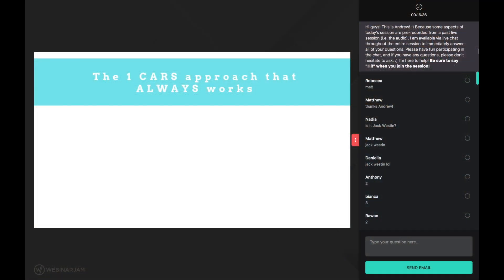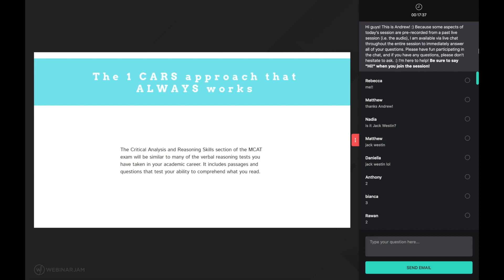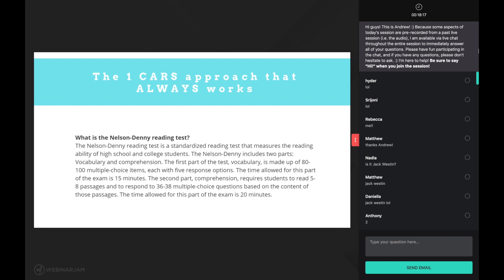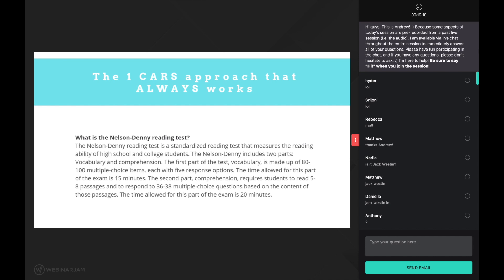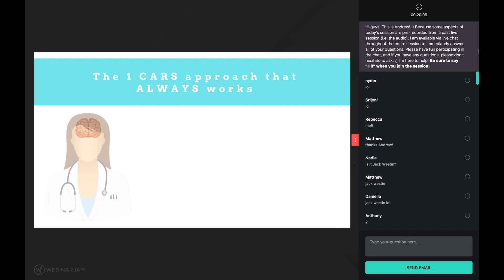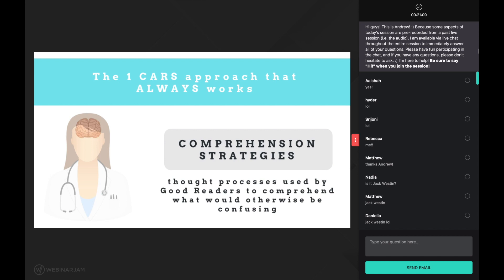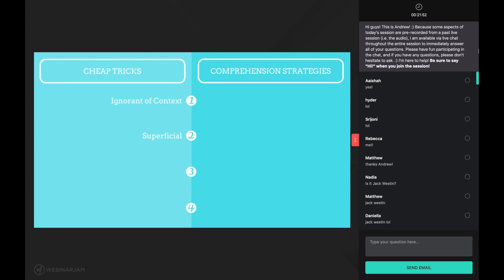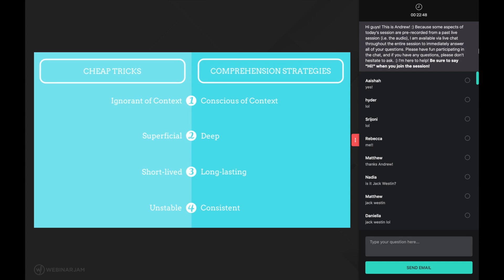The 1 CARS Approach That Always Works for the MCAT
MCAT Self Prep Founder and 99th percentile tutor, Andrew George, explains the fundamentals of the CARS Section of the MCAT and the one CARS Approach that ALWAYS works. The full CARS Strategy Session is available Teaching students a researched-backed approach has been proven to improve CARS scores by 40+ percentile points. Whether you are currently scoring a 121 or a 127, this strategy session will help!

One of my Elite Tutors or I will personally respond. 👍 Talk with you soon!